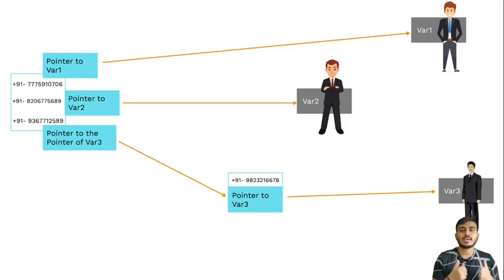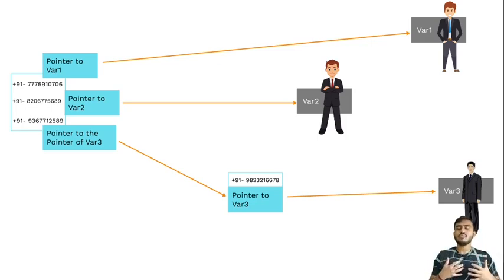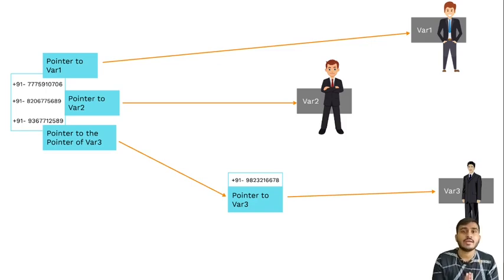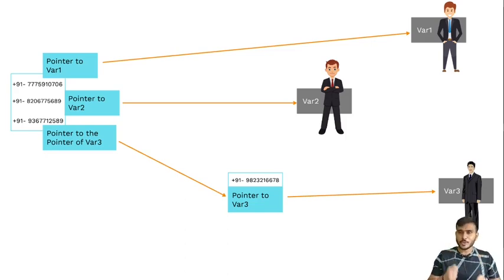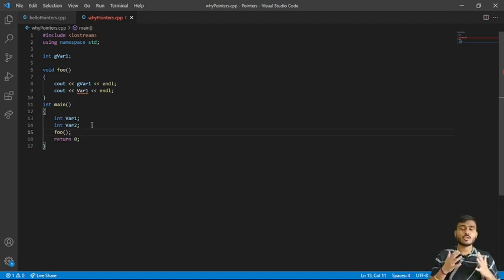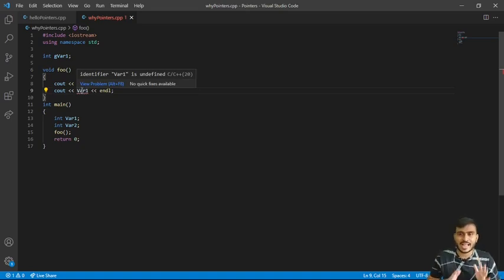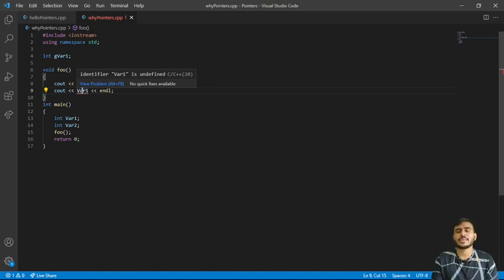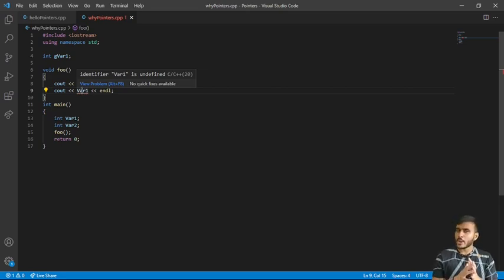Pointers - Technical Introduction